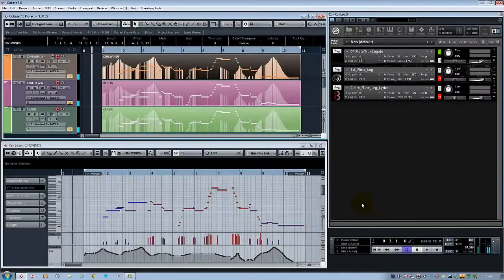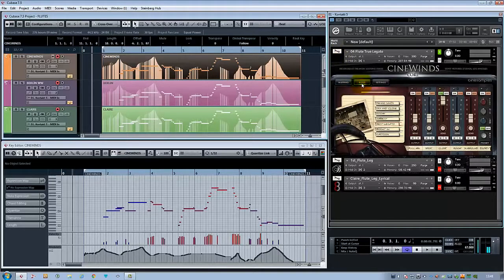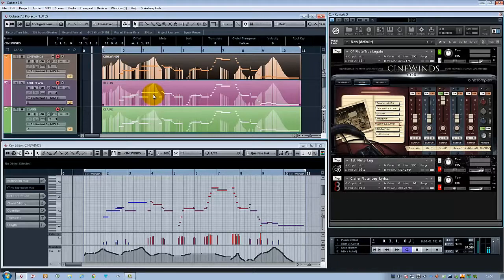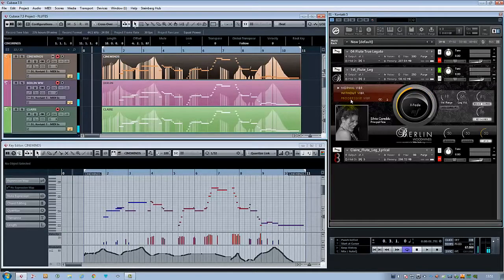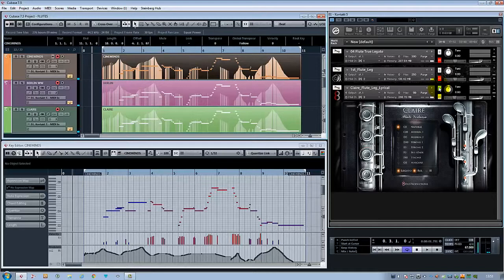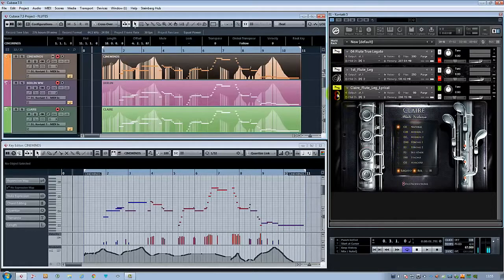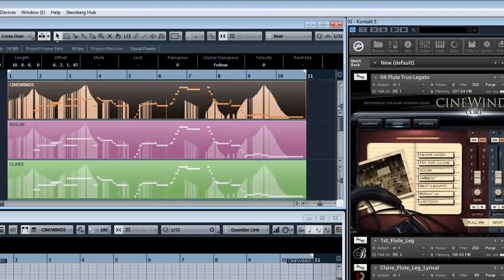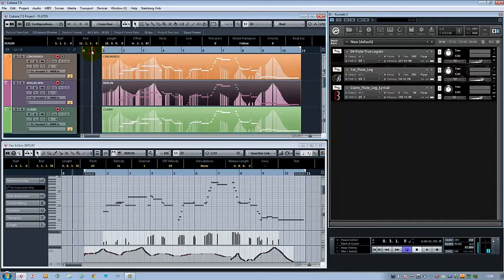Flute Legato Demo - Cinewinds, 8Dio Claire Flute and Berlin Woodwinds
A short demo of a few legato flute Kontakt instruments for comparison